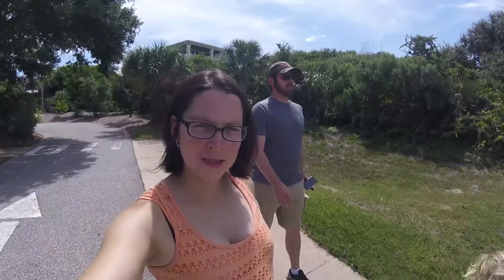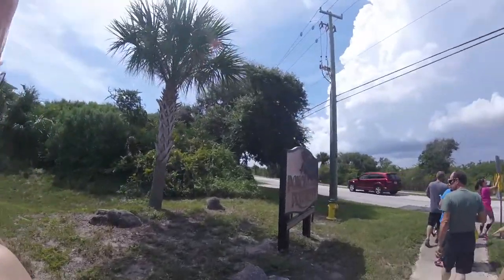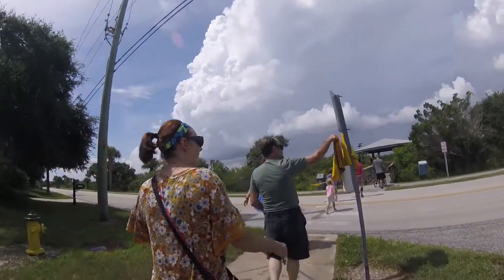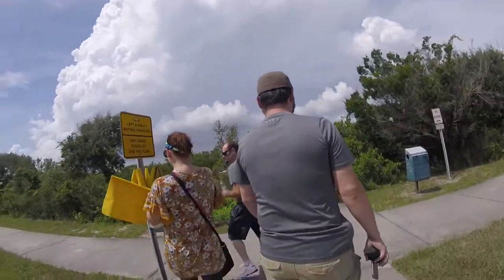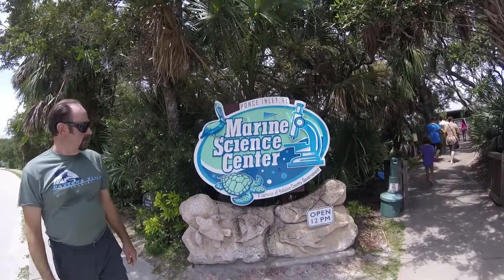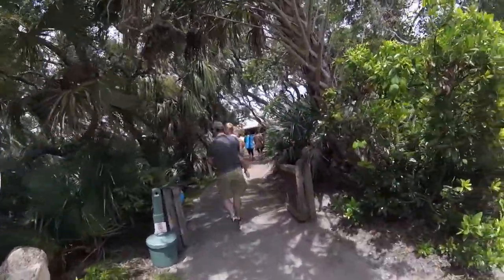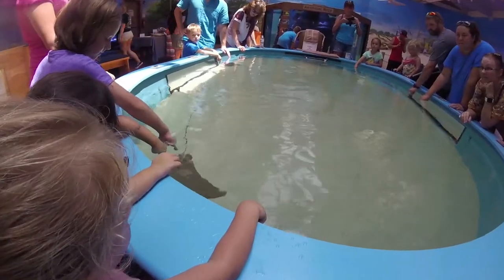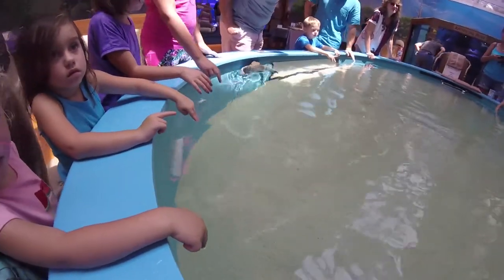STINGRAYS, JELLYFISH, OCTOPUS AND SEA TURTLES!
Today we saw stingrays, jellyfish, an octopus, sea turtles and much more!
↓↓↓↓ CLICK SHOW MORE ↓↓↓↓↓↓

We love to answer questions, please leave them in the comments below.

We are a family of 4 (soon to be 5) in the Adirondacks of New York State, starting to document our lives and sharing it on here with you. We are Zach and Clarissa and we have two wonderful girls, Samantha (7) and Charlotte (3). Sam really enjoys doing videos and is a real ham when she is on. Charlie is in the process of figuring things out which is a blast to watch.

Please enjoy the videos of our family having fun while playing games, doing crafts, playing, theme parks, opening toys and generally just having fun.

Our Cameras:
Go Pro HERO Session

Camera Accessories:
Joby Gorillapod
Amobios Tempered Glass Screen Protectors
Smatree Suction Cup Mount
Neewer Handle
GoPro Suction Cup Mount
GoPro Jaws Flex Clamp
GoPro Ball Joint Buckle
GoPro Standard Frame (HERO Session)

Editing Accessories:
Amazon Over-Ear Headphones
WD 2TB Portable Hard Drive

Portable camera and phone charging:
Anker PowerCore+
Anker PowerLine+